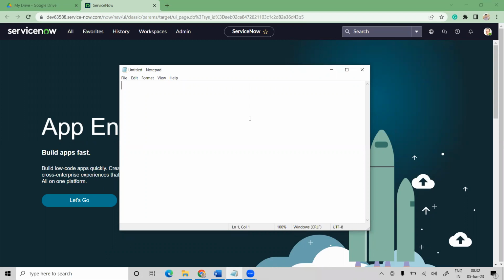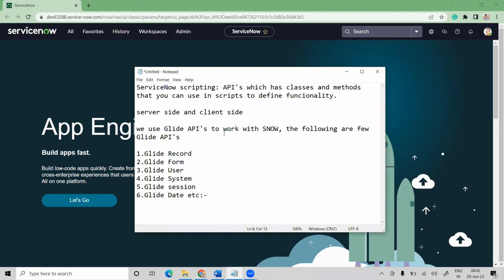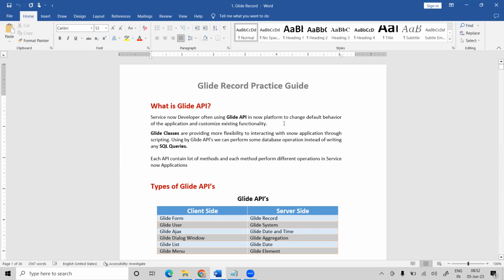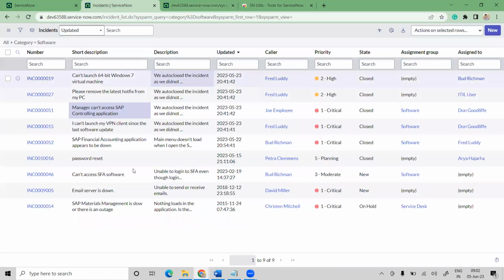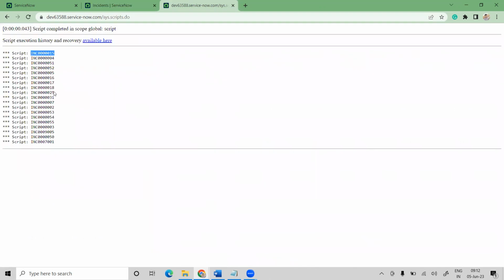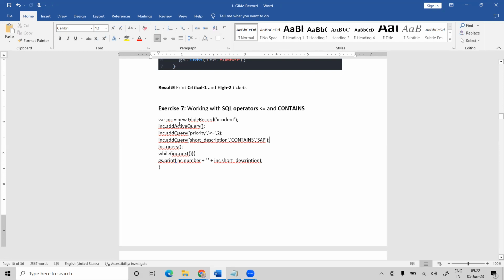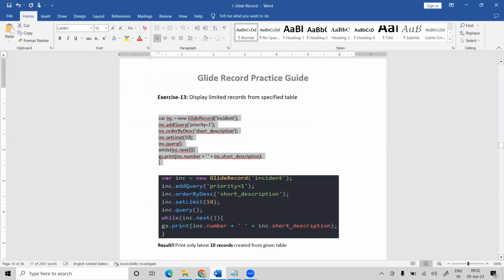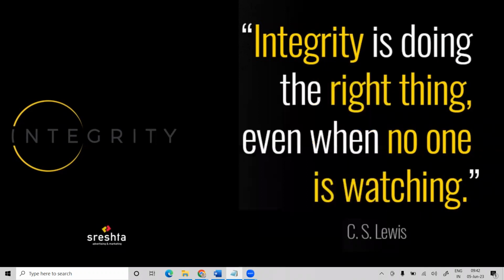Snow 33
Scripting Intro B13 after scripting overview go with this